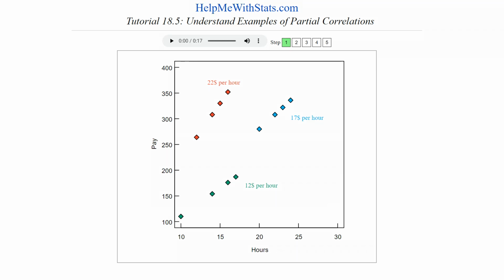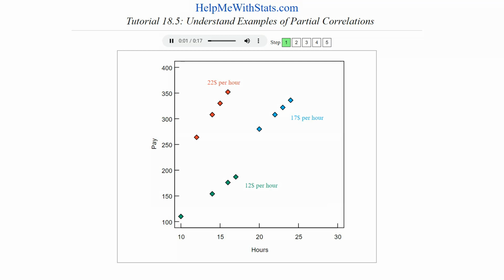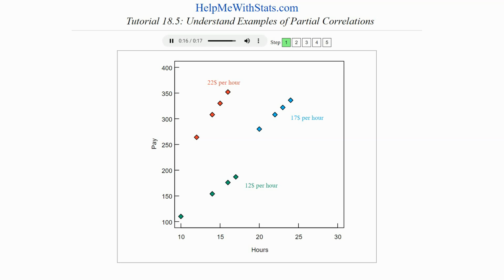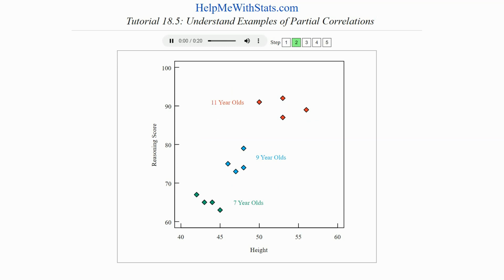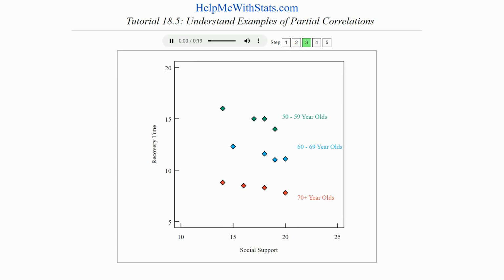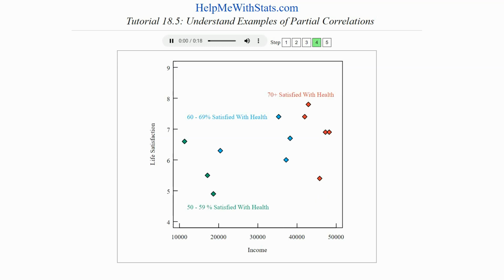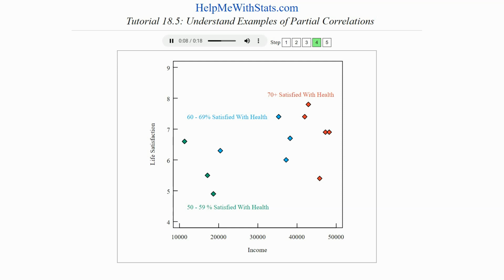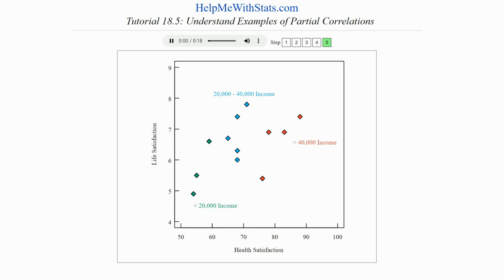Understand Examples of Partial Correlations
Understand Examples of Partial Correlations with this step-by-step tutorial created using the free which has the videos on this channel, step-by-step analysis videos, review questions where you can work step by step through an unlimited examples of more than 60 different analyses. a free online comprehensive behavioral statistics textbook.To view YouTube videos on stats analyses, check out our other channel @StatsProblems